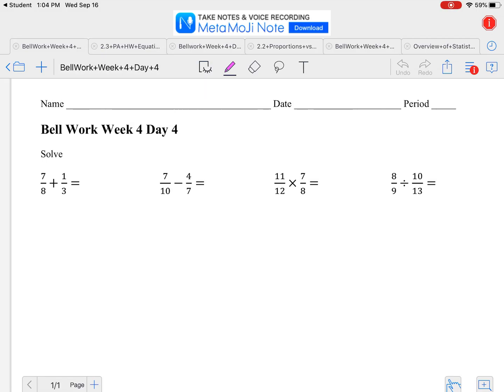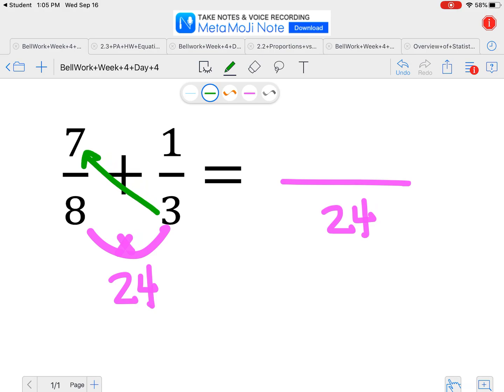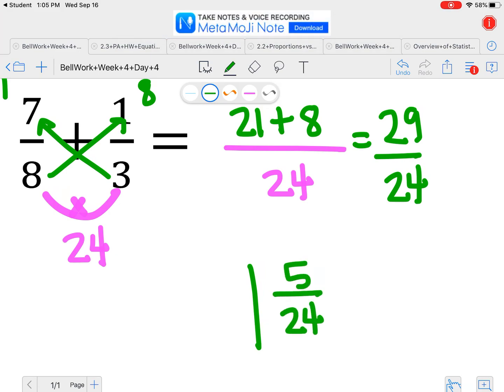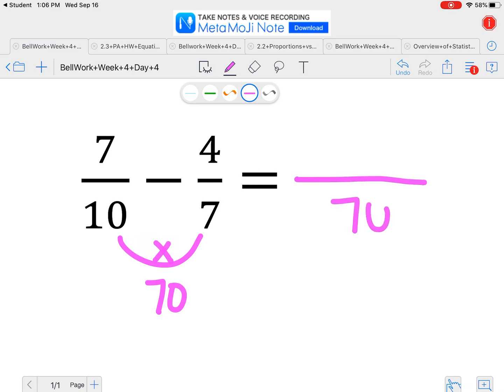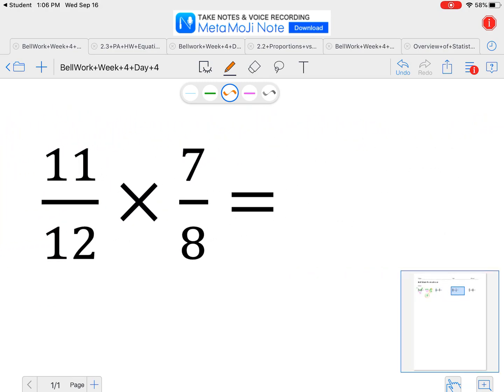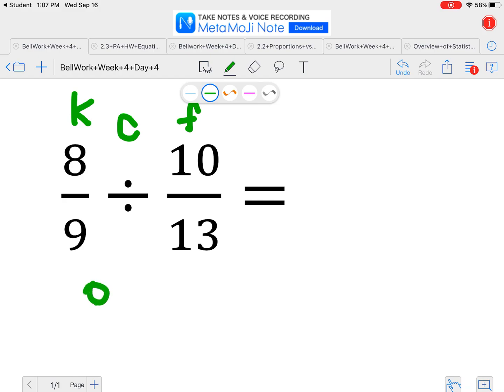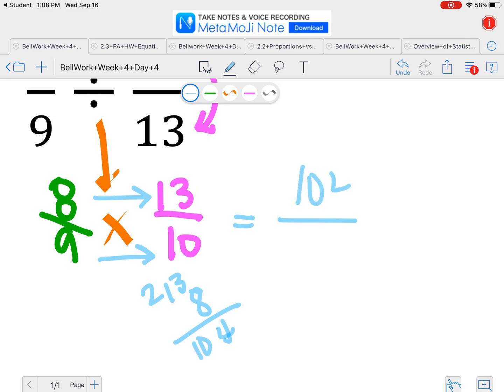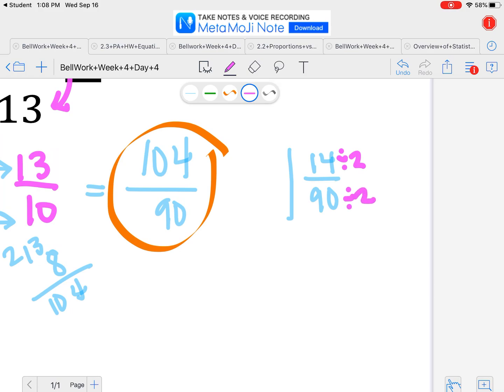Bellwork Week 4 Day 4 MAth7